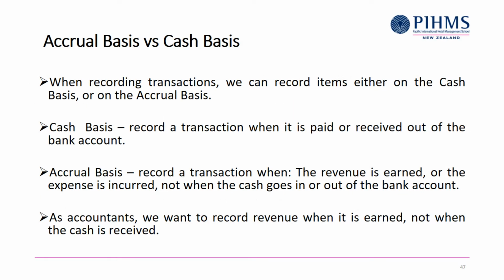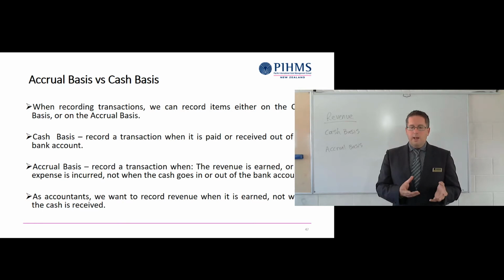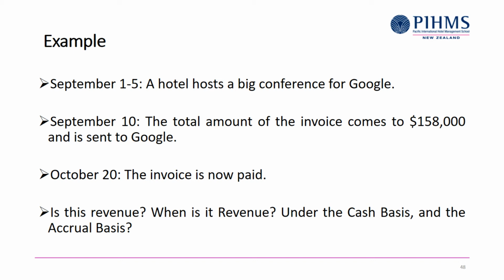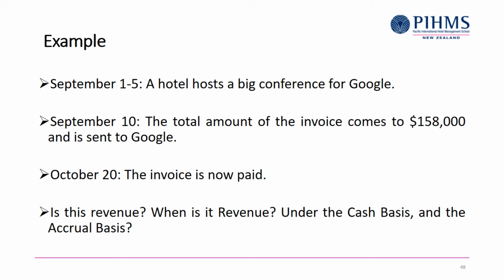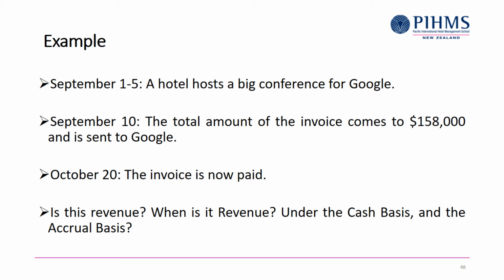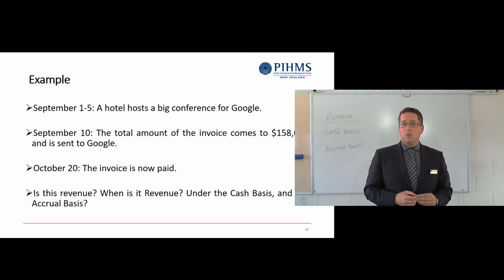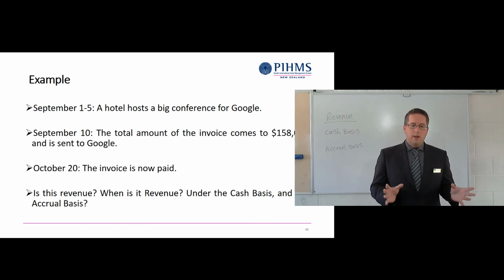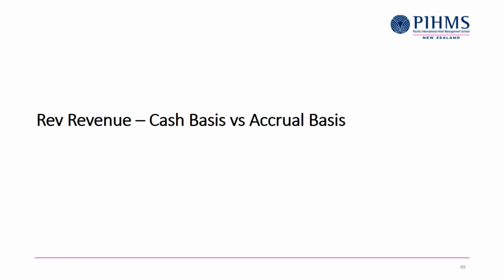12 Cash Basis vs Accrual Basis